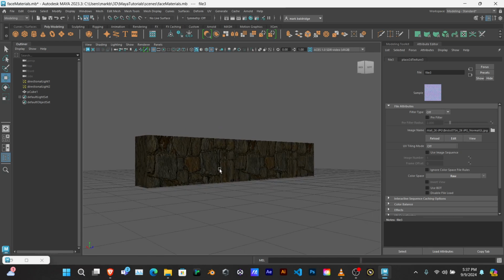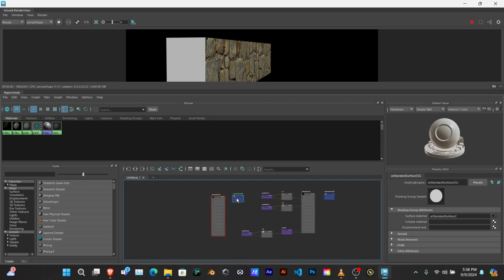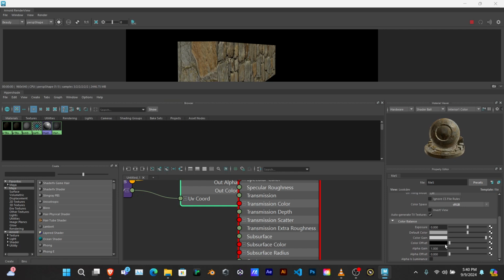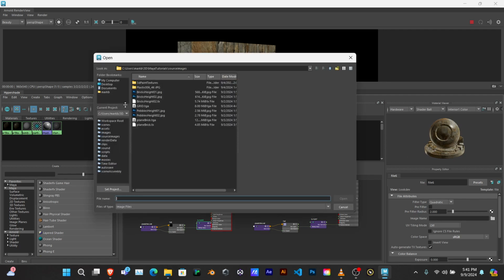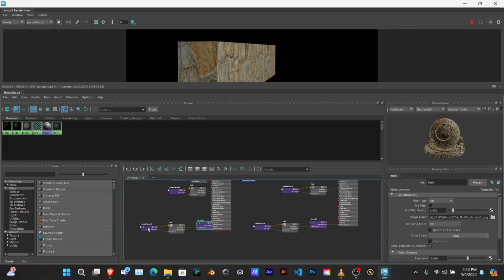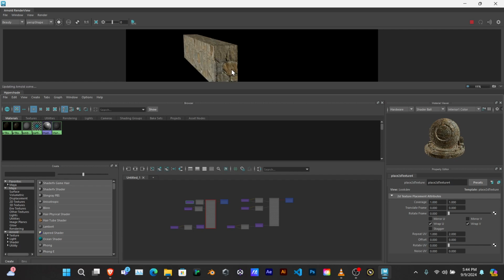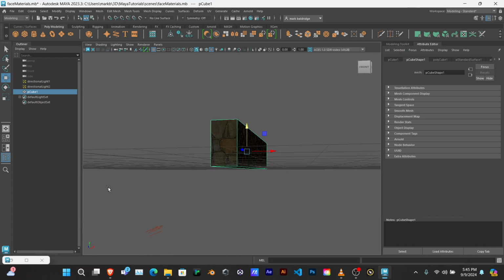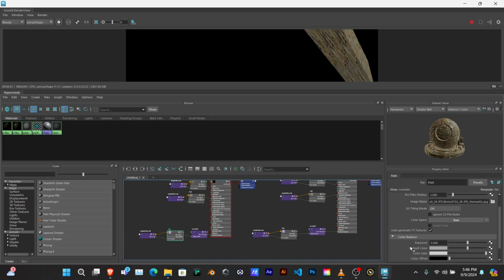Materials per Face in Maya